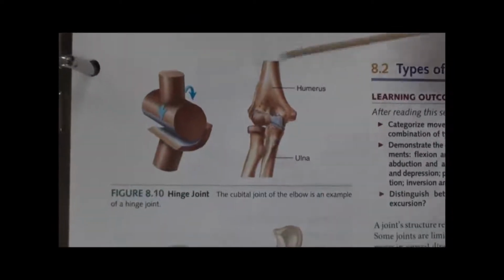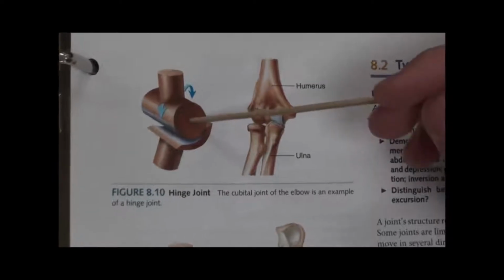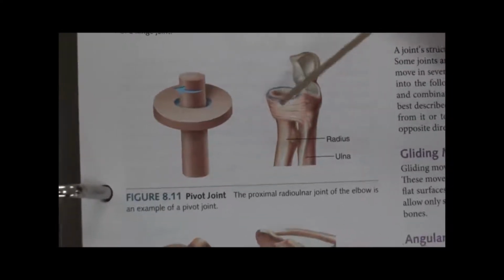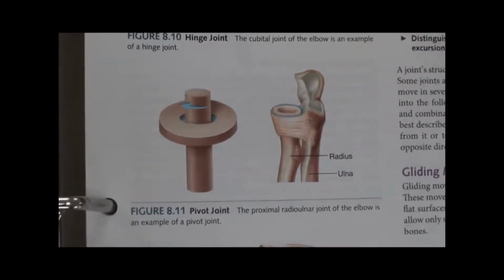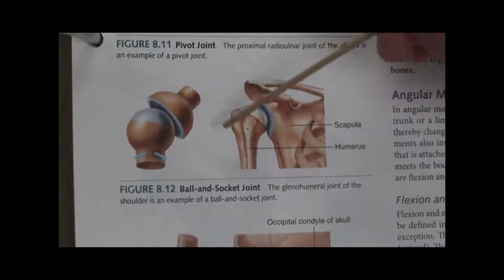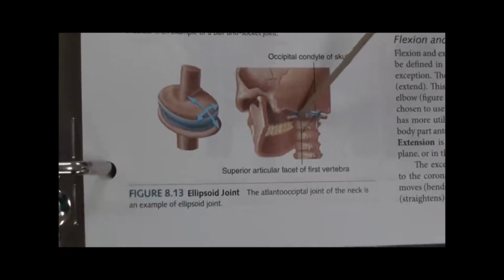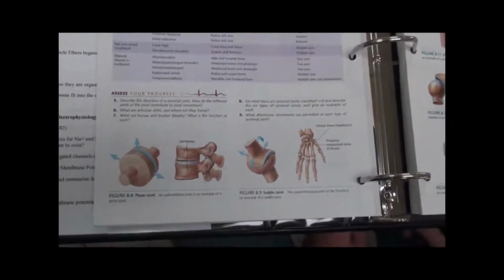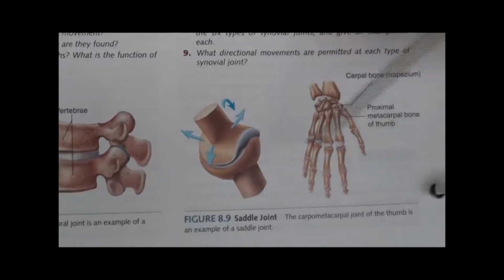Skeletal System Bio 264 group 1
Presentation and some of the bones in the human body and the joints
that hold them together.